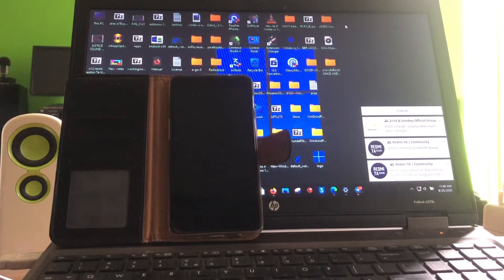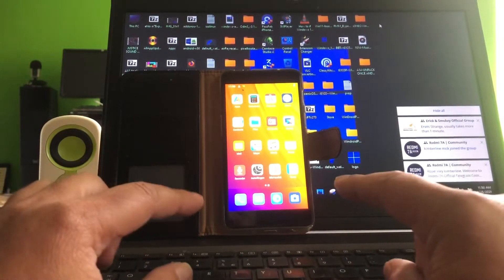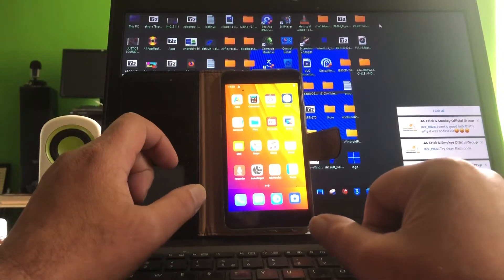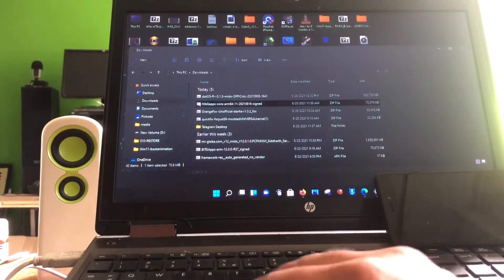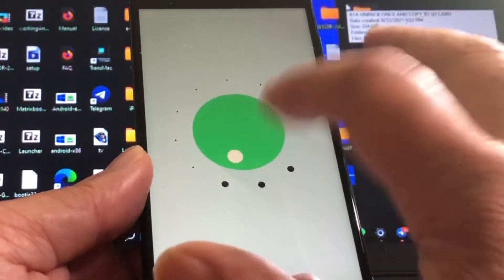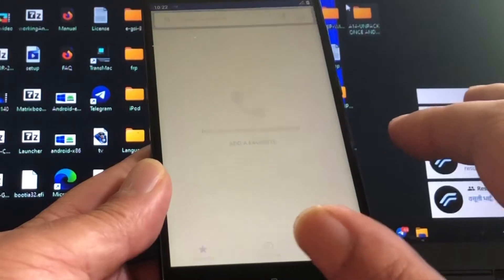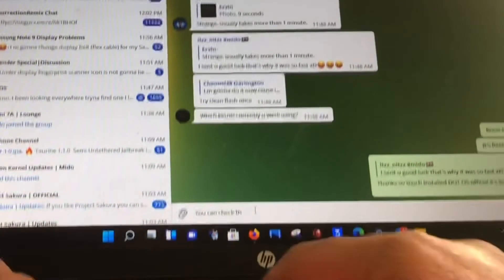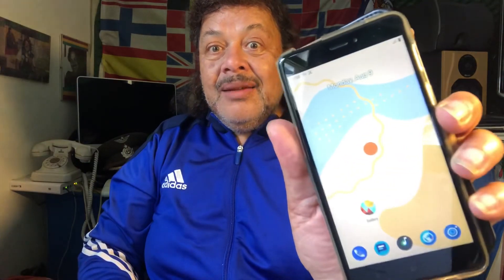Xiaomi Redmi note 4 Random Reboots on Android 11 Fix & DOT OS 5.1.3 Upgrade 2021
My Mido Remi note 4 randomly reboots on Android 11 - Fix and upgrade to Android 11 Dot OS the Android with many android 12 features and available for many devices

Also check
e.foundation for the August build Pie
for Mido and 156 other phones

it'sNizz Mido Erick&Smokey Telegram group Happy Birthday Smokey 🌺💐🌸🌷🌻

Enjoy your Mido
it's a great phone 💪😇😊🌹